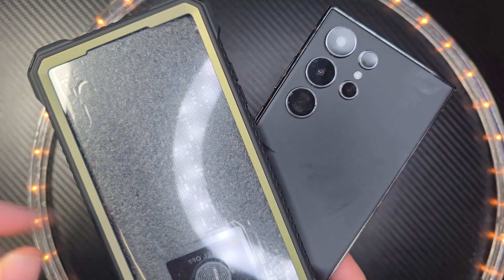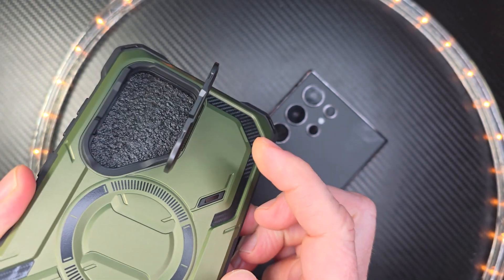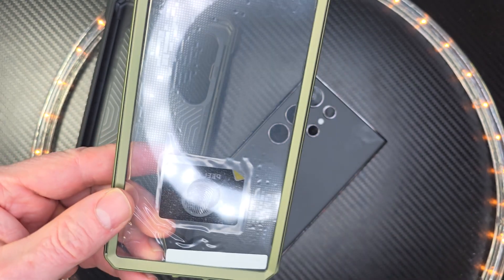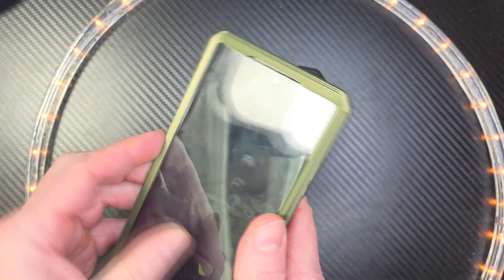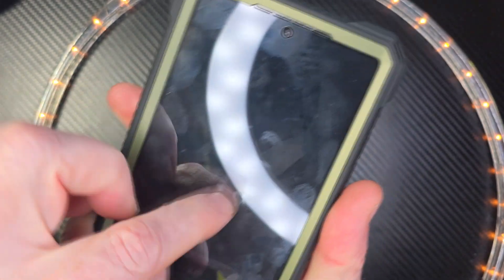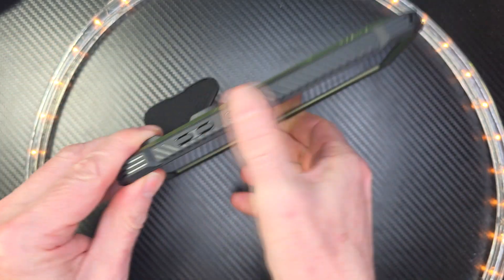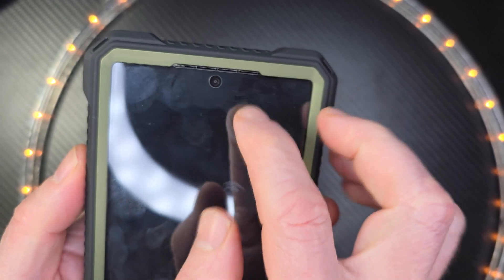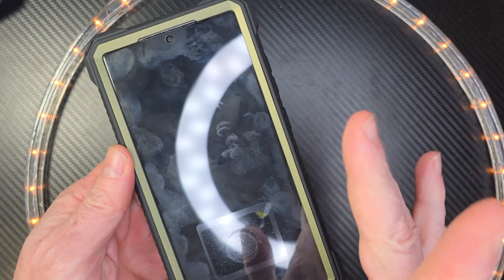Green S24 Ultra i-Blason Armorbox - Very Tough Case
Check out this youtube video on the black version and the whitestone done glass protector
Amazon Link
iblason Armor Box